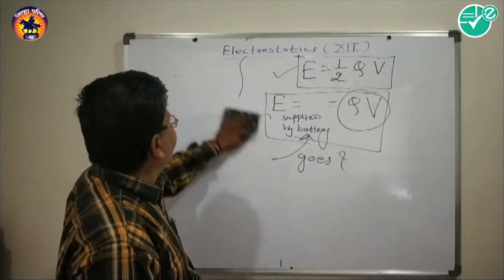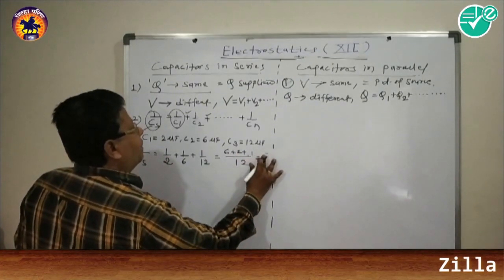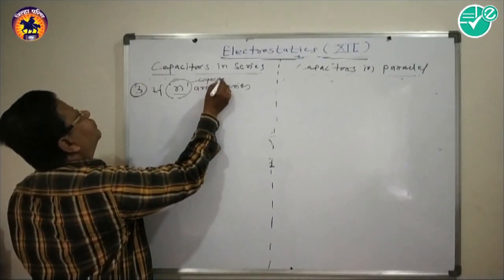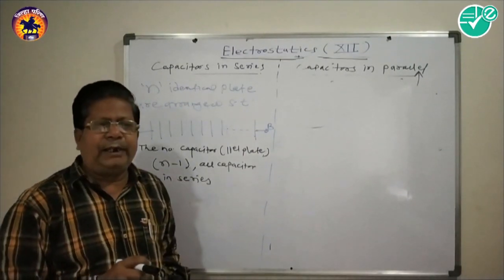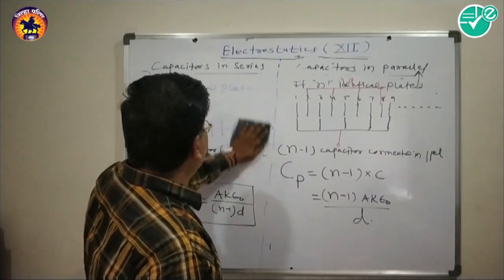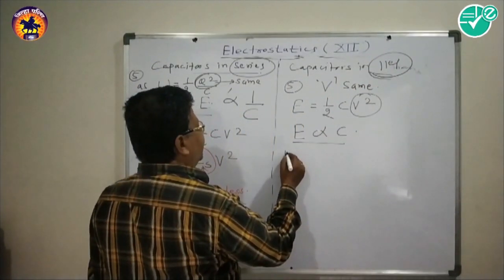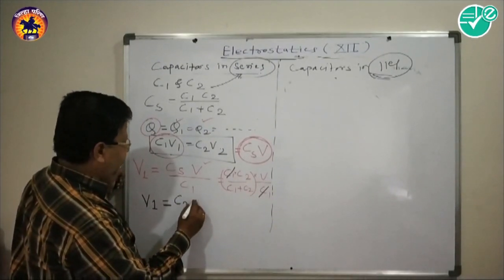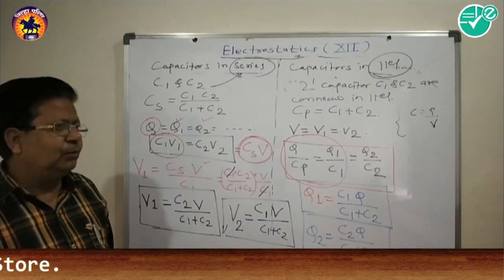Physics|Ch-10|Electrostatics|12 combination of capacitor|12th|K.K.Thakur